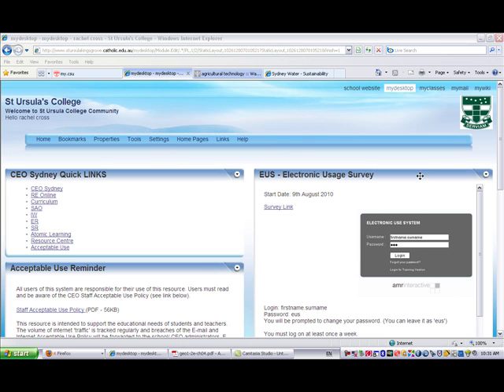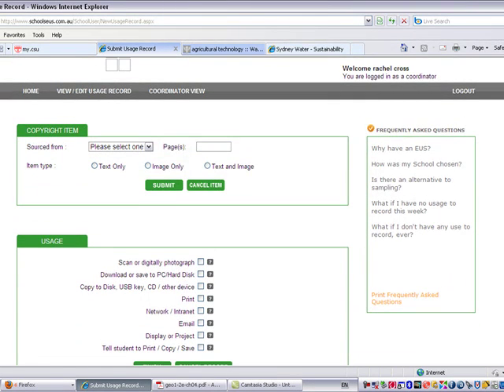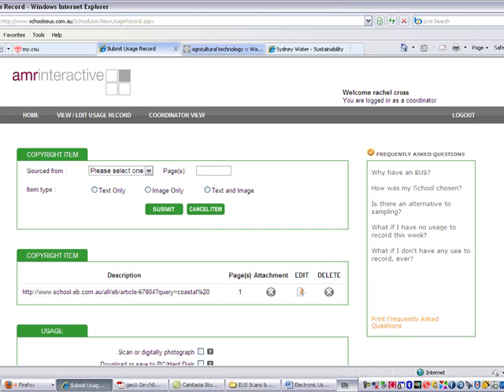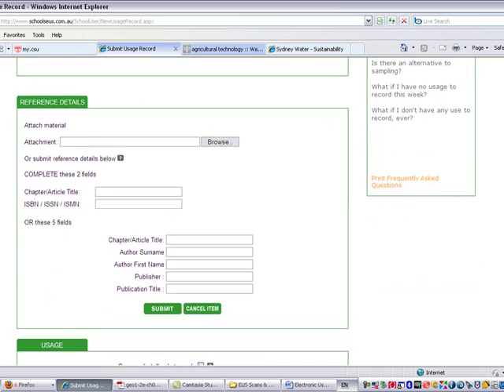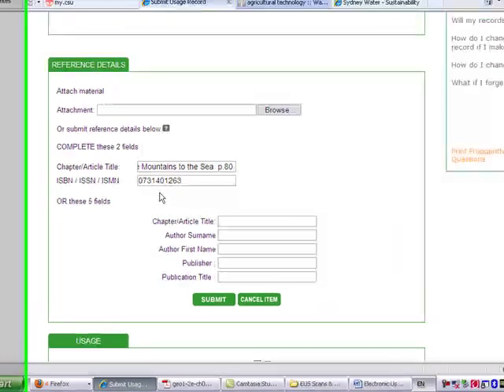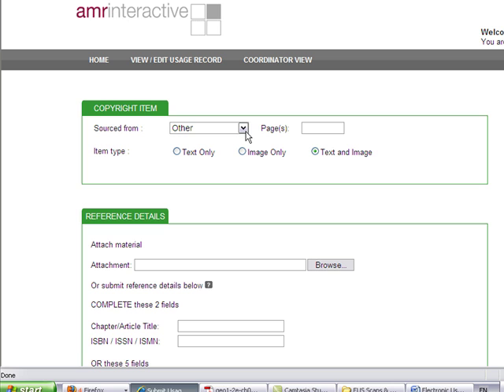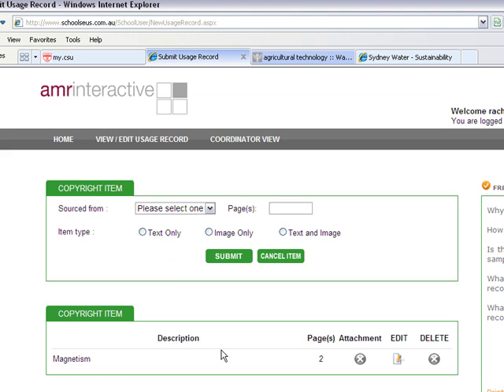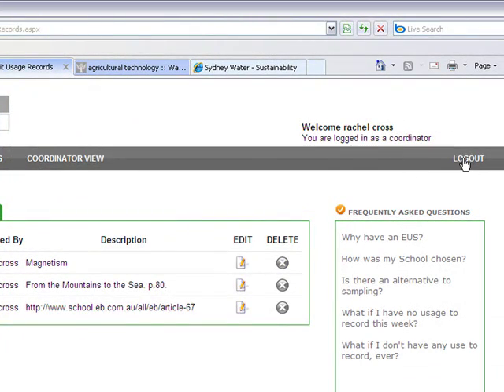EUS How To Guide